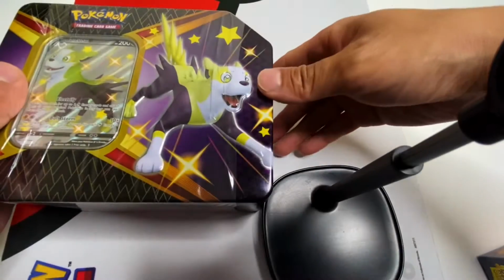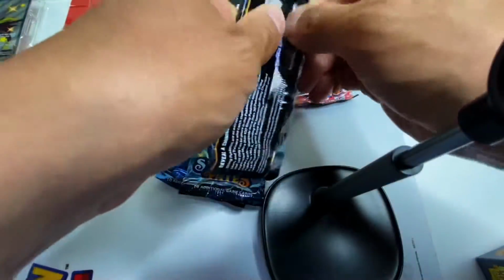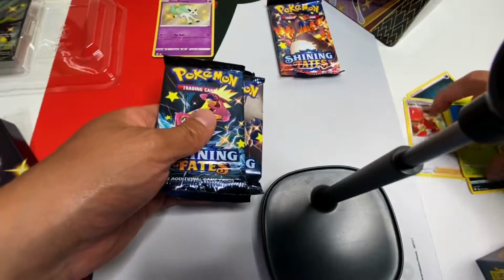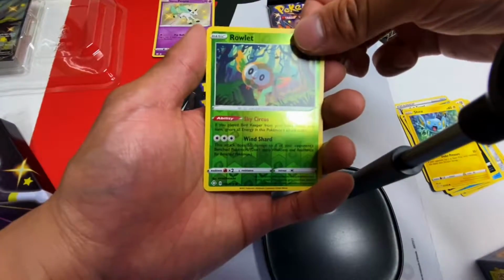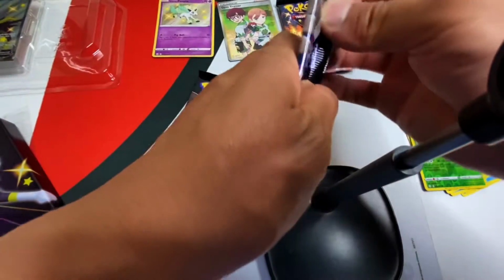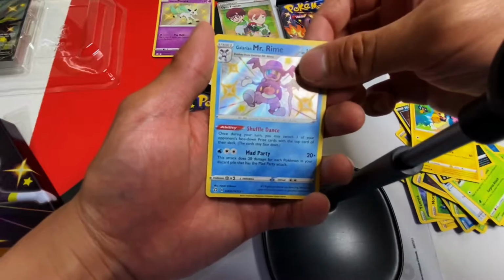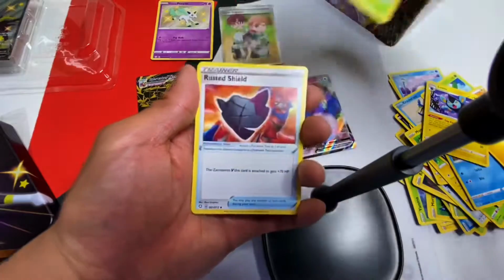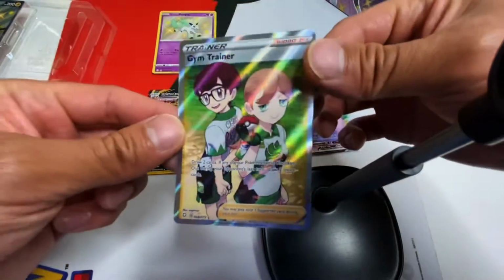SHINING FATES NEVER Disappoint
One of the most fun set to open! SHINGING FATGES POKEMON TINS Let’s see what else we can get from this tin.